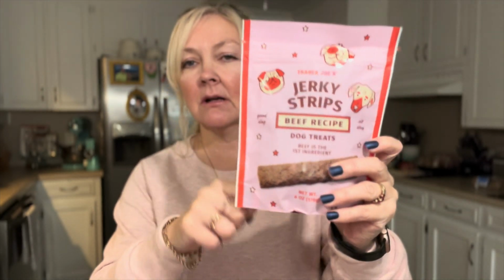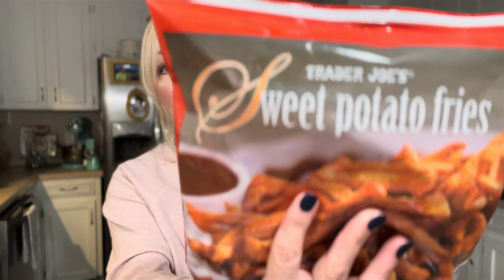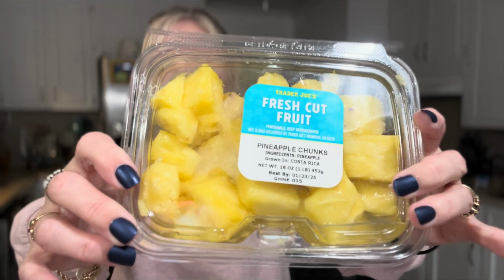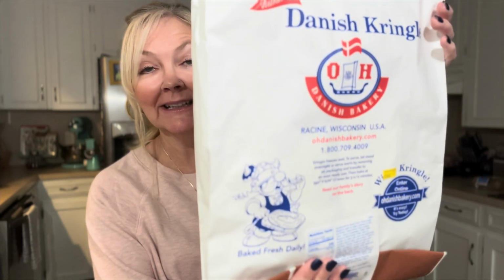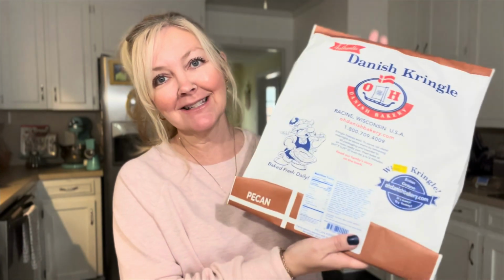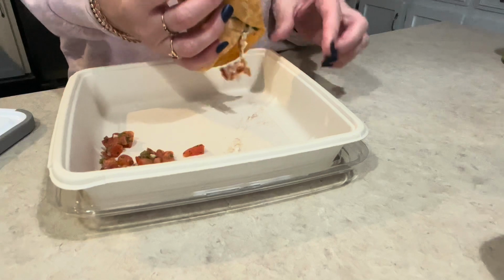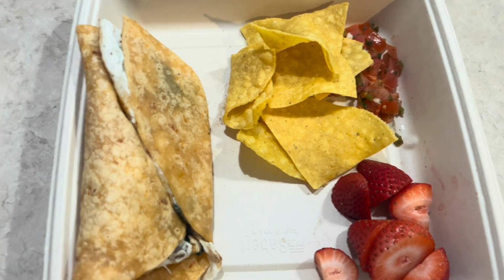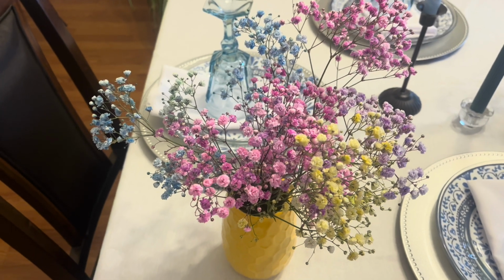FIRST SNOW ❄️ NEW FLOWERS 💐 LUNCH